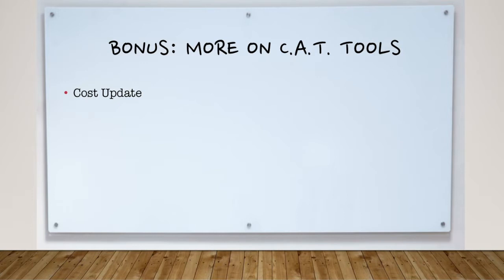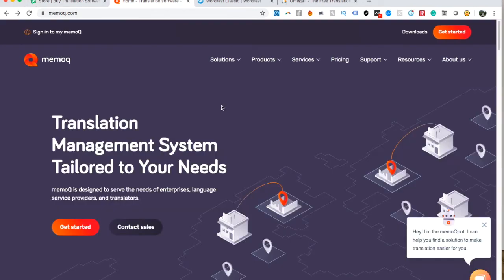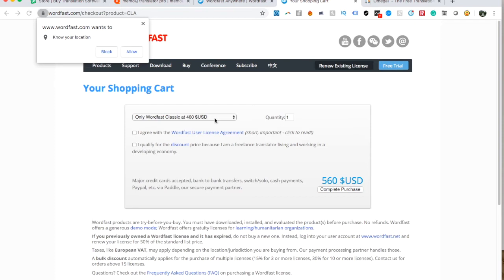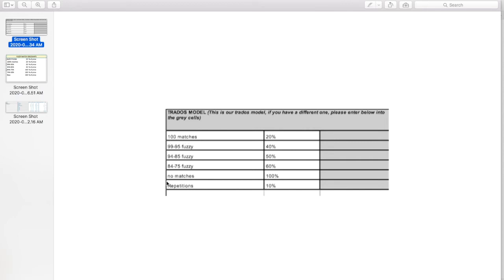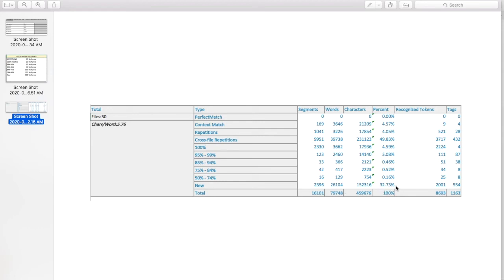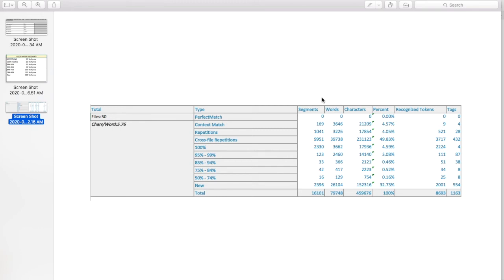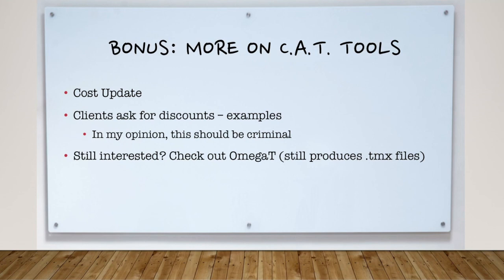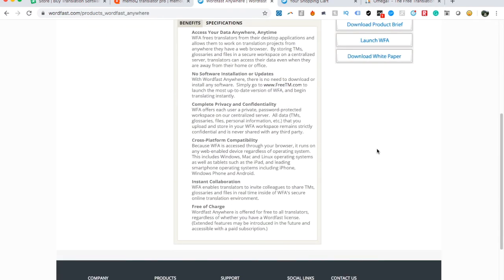From My Course: Some details about CAT Tools